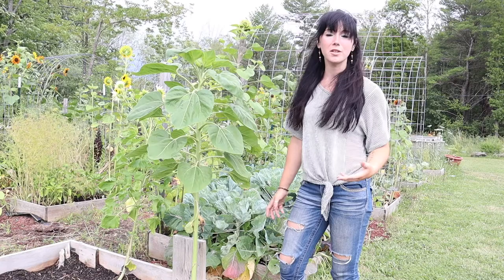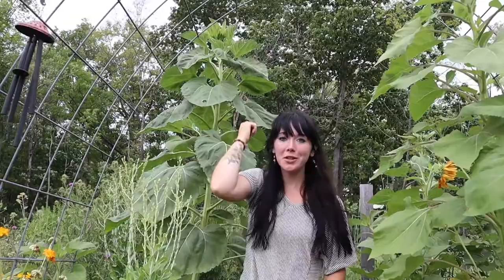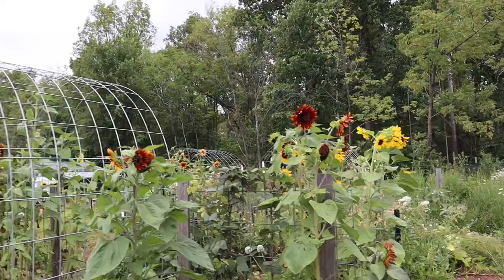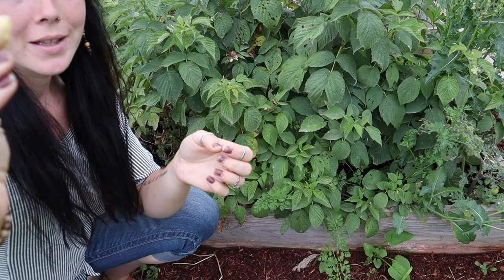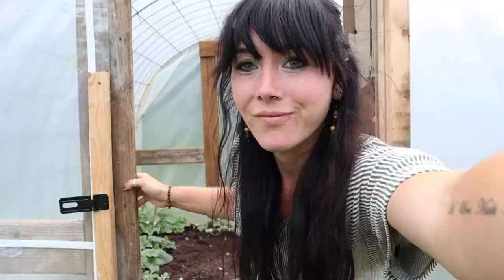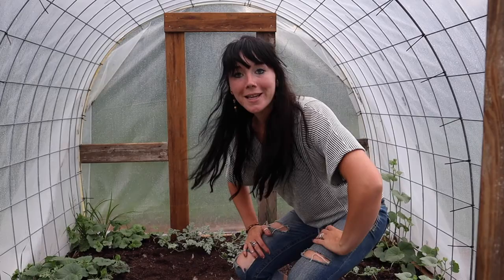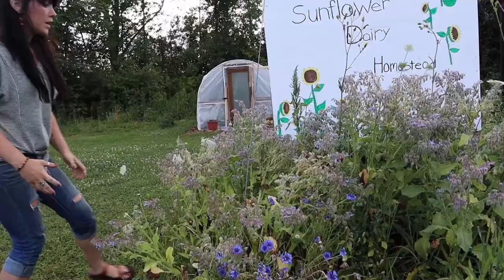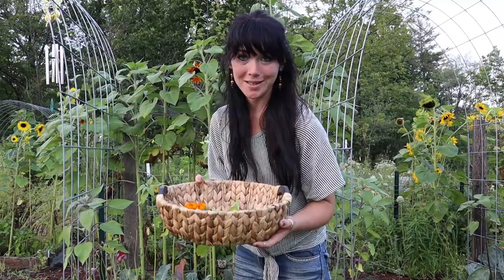Full Garden Tour week 3 mid July 2022, gardens, big greenhouse, mini greenhouse, cut flowers, /vlog/